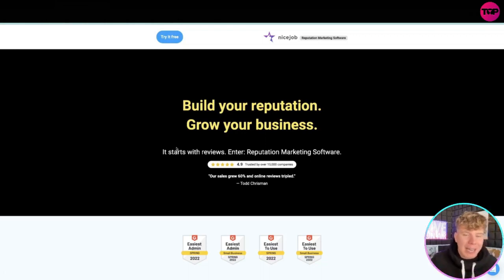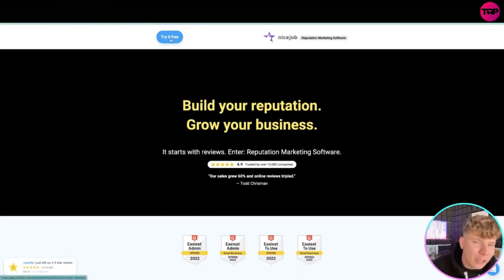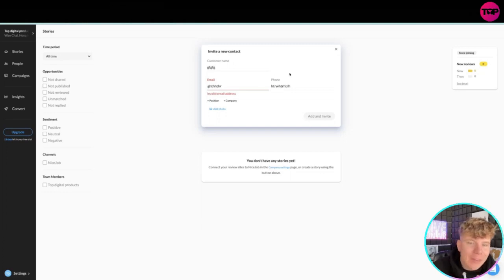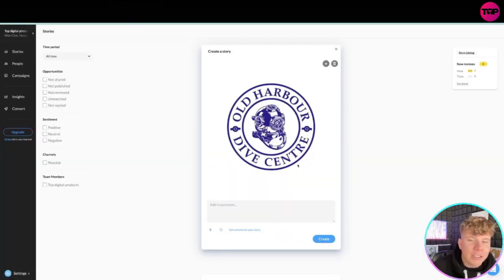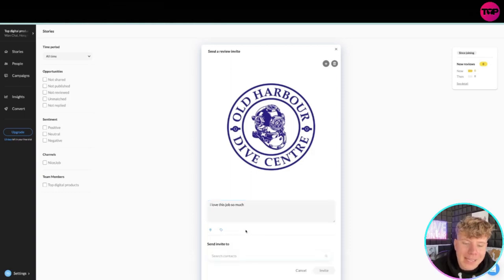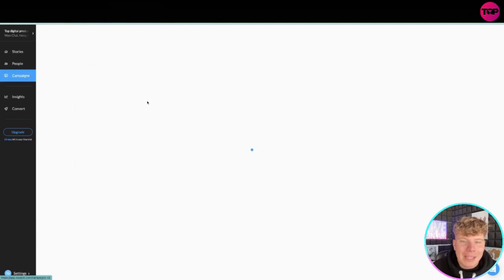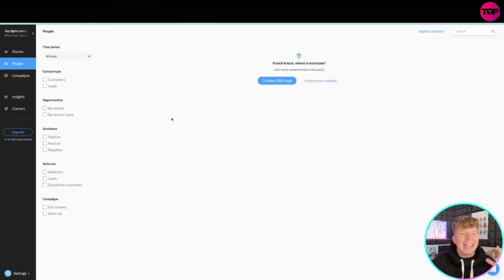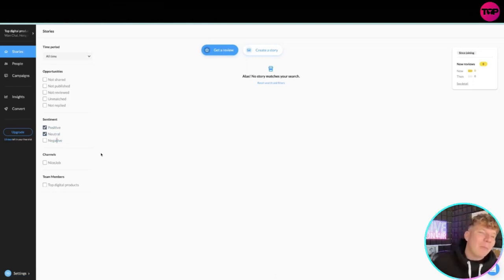Google My Business Seo 🎯 How To Advertise Your Business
NiceJob is an affordable reputation management system that's best for small businesses looking to boost their customer reviews.

What is NiceJob?
NiceJob is a reputation management software for small businesses that automates the creation and distribution of online customer reviews. With 12 review channels for distribution, connections with social media accounts, and native integrations with applications like Intercom and QuickBooks Online, this tool is ideal for small businesses that want to efficiently generate customer reviews.

NiceJob Review Summary
NiceJob is a reputation management software that was founded by Lars Kristensen in 2017. The company is based in Vancouver, Canada. Nicejob has 7,000 customers which are mostly home businesses, professional services, health and wellness companies, and travel and tourism businesses.

The software includes features that connect review channels, automatically send review invites to customers, and market your reviews to your audience. NiceJob also offers an SEO and review-optimized website called Convert Website. They guarantee 10% more sales from this website, or you’ll get your money back.

NiceJob is an inexpensive reputation management platform that will be more cost-effective for small businesses than large competitors like BirdEye or Podium. Overall, NiceJob is quite easy to use and effective for generating online reviews. If you need a solution strictly for that purpose, we recommend NiceJob. If you have the budget and want an all-in-one platform that includes other features such as live chat, surveys, and payments, we recommend learning more about Birdeye and Podium.

NiceJob Key Features
This review walks through NiceJob’s features. Along with discussing features, usability, and customer service availability, we’ll make notes about where these aspects fall short or shine compared to competitors. We’ll also include images of the software to give you a sense of what it’s like to work with the tool.

Review Generation Campaigns
NiceJob’s review campaigns are automatically configured to request reviews from customers with a text and then a series of three emails. The messages are timed to be sent two days, a week, and two weeks after the first message. Follow-ups are sent only if a response has not yet been received, ensuring that customers aren’t bombarded with irrelevant messages.

The available pre-built integrations are significantly fewer than larger competitors offer, but more than Podium Starter allows for. You’ll be able to select which review sites are most important for your business. NiceJob will encourage customers to leave reviews on these sites.

Additional Integrations
There are pre-built integrations with frequently-paired software platforms including Intercom, Stripe, Clio, Housecall Pro, and QuickBooks Online. There’s also an integration with Zapier, so if NiceJob doesn’t have a native integration, you’ll be able to connect applications through there.

There are also four social media integrations available: Facebook, Google, LinkedIn, and Twitter. You can automatically share reviews and only auto-publish reviews above a certain star rating.

I hope you found value in our Google Business Profile Video!

⏰Timestamps⏰

00:00 Nice Job Project Introduction.
00:11 Nice Job Project
01:30 Nice Job Project Summary
01:35 Nice Job Project Outro